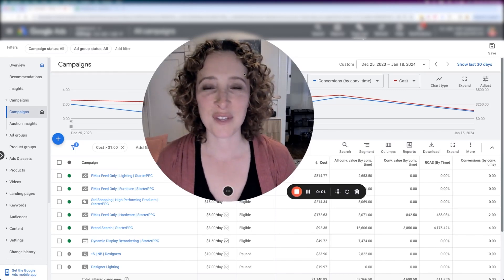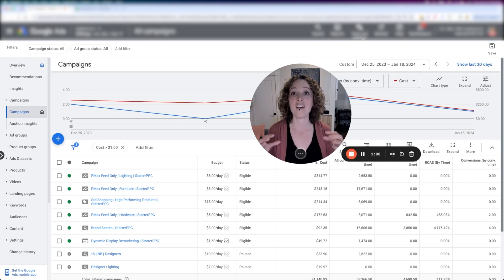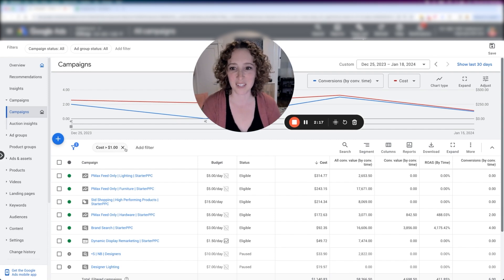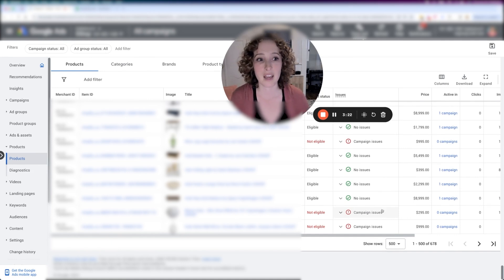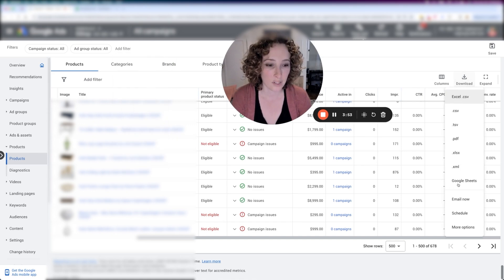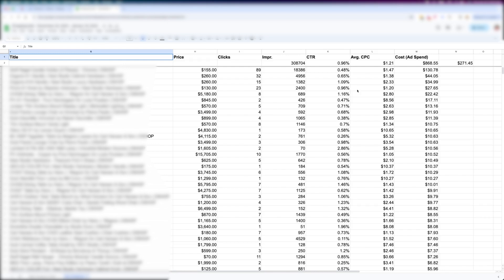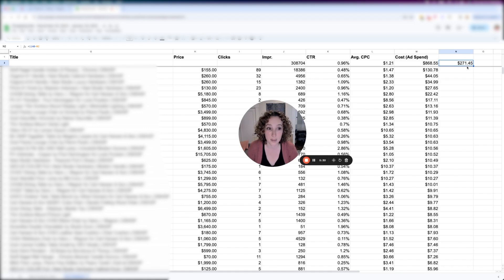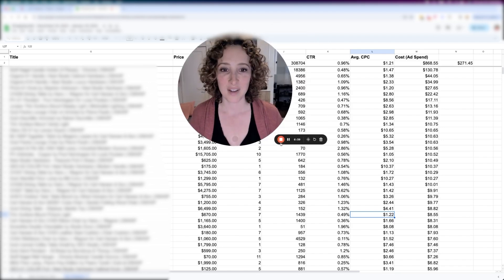🧐 Google Ads Optimization Tricks: How to Consolidate ALL Your Shopping Ads Data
Learn how to gather and organize data from all your shopping ads for easy campaign optimization.

Regina Bellows, executive director of our sister agency StarterPPC, emphasizes the importance of knowing how your budget is spread across different ad campaigns. She also demonstrates how you can get this data in a Google Sheet form for better insights, helping you evaluate and improve the performance of your ad account. Watch the video now.

This video is from StarterPPC’s YouTube channel, check it out if you want to maximize ad spend & achieve better results with a smaller budget

13% Profit Increase In The Off-Season! How We Achieved This With Google Ads For Small Businesses

0:00 Google Ads Optimization Tricks: How to Consolidate ALL Your Shopping Ads Data
3:47 Need help scaling Google Ads with a limited budget? Let StarterPPC help you!
5:11 Downloading the file